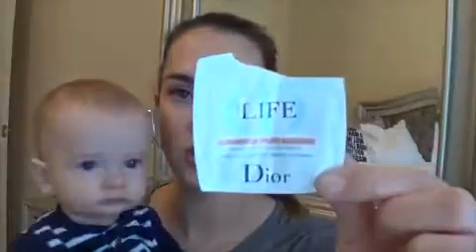#365 Days Of Samples | Sample Sunday- Volume 114 (2018)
((CLICK SHOW MORE FOR A LIST OF EVERYTHING MENTIONED IN VIDEO))

Here is an update of the samples I was working on during the past week for my Sample Sunday/

Samples Finished:
131. Marajo Haircare Nourishing Cleansing Creme
132. Marajo Haircare Deep Treatment Butter
133. Dior Glow Better Fresh Jelly Mask

Samples I Am Working On:
Little Barn Apothecary Aloe + Rose Water Balancing Mist (Cruelty Free)
Glam Glow Super Cleanse Clearing Cream To Foam Cleanser
Coola Face Sunscreen- Matte Tint (Cruelty Free)
First Aid Beauty Hello Fab coconut Cream (Cruelty Free)
Farmacy Honey Drop Lightweight  Moisturizer
Too Faced Hangover RX Replenishing Face Primer (Cruelty Free)